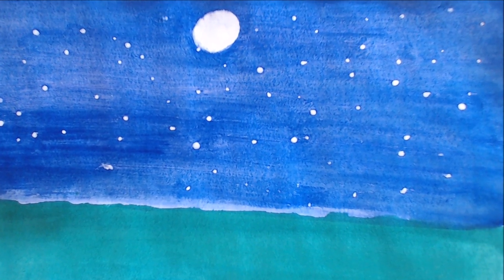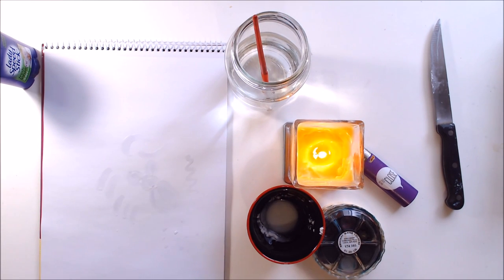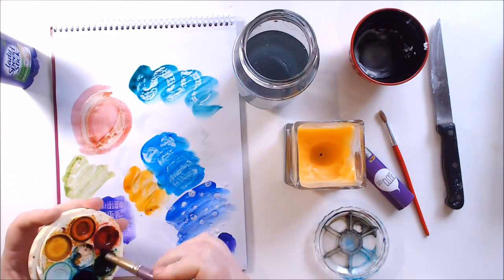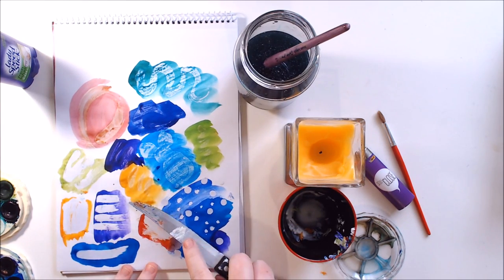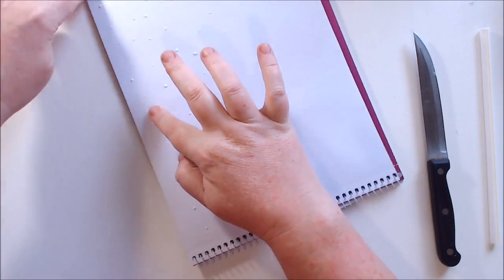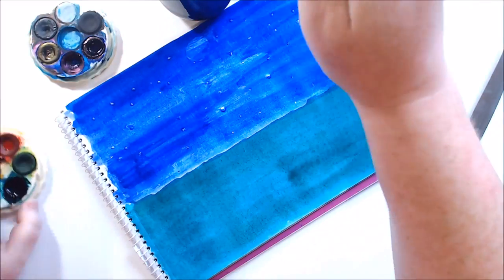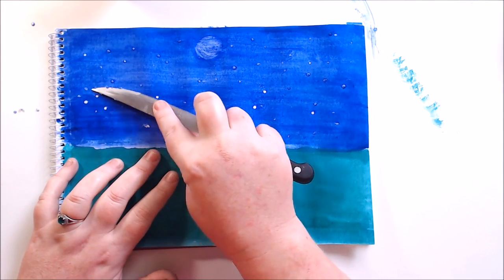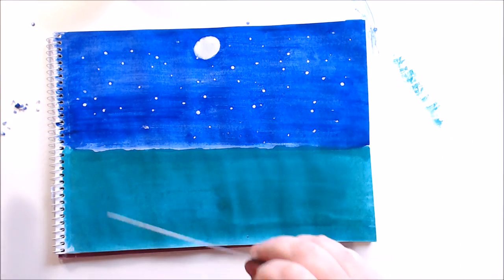ARTHACK - DIY Art Masking Fluid - Make your own Resist for watercolour painting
Looking for an easy way to make a art masking fluid to create a crisp resist for your watercolour painting?
Tired of the flaky and fuzzy line made from candle wax or crayons?

Typical Masking Fluid costs anywhere from $15 to $20 a bottle,  although it lasts a while, can be expensive supply for new artists just starting out with watercolours.

Making this Art Masking fluid only uses 1 ingredient, cheaply found for a few dollars, and even cheaper on sale or at a dollar store.
Takes only seconds to create and you are on your way to a wonderful art piece.